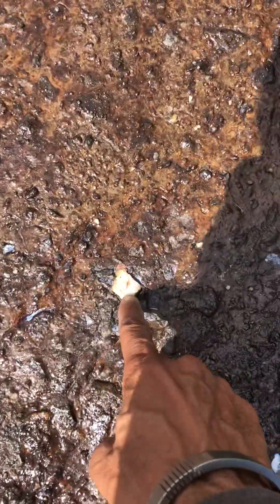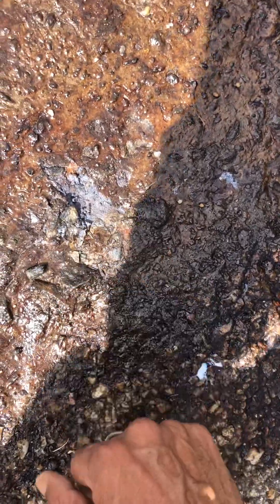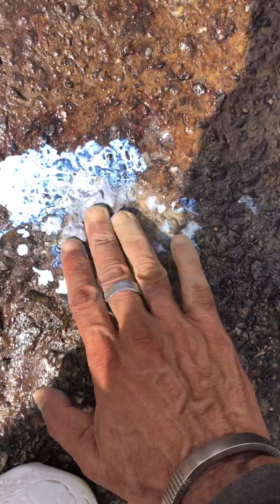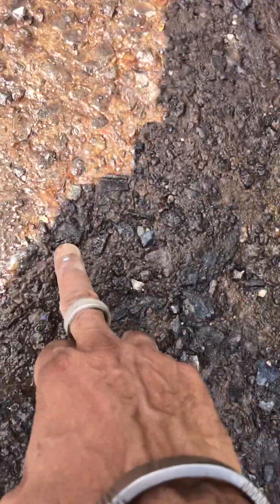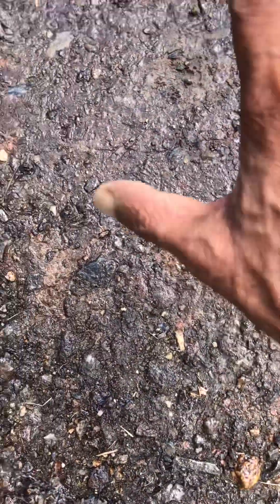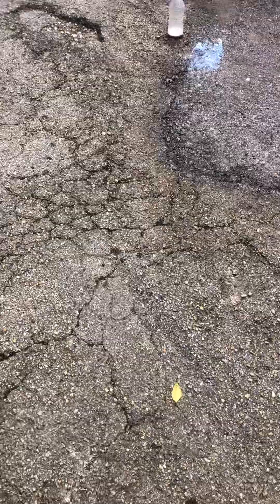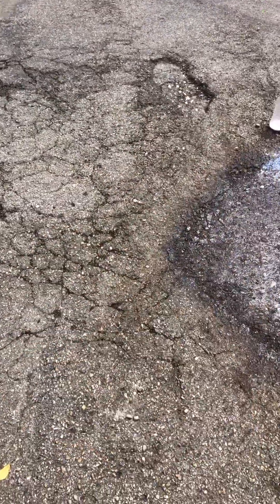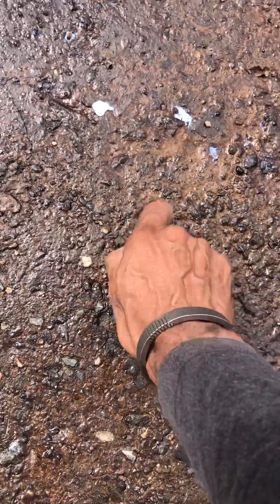August 23, 2023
NPS continues to monitor its pot hole repair. We are ecstatic with our results.
Heavy rains and constant traffic with cars turning their tires on the surface daily. This section of the corner is where the most turning load happens.